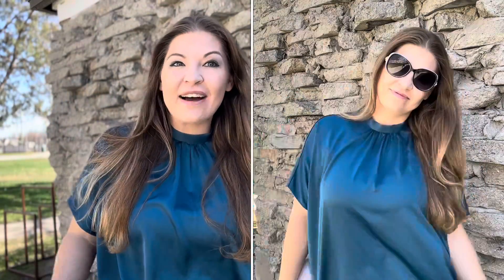My New Shirt Demo & Review